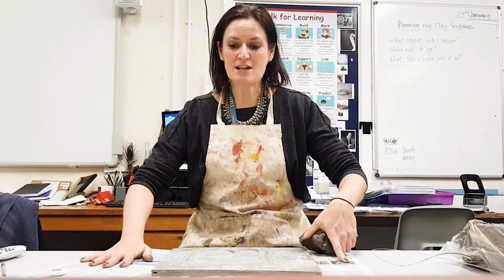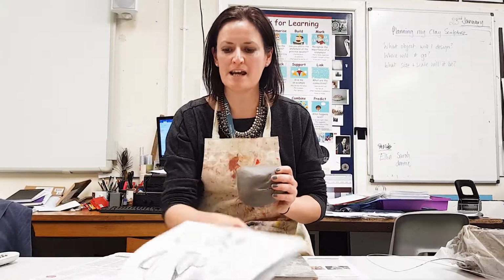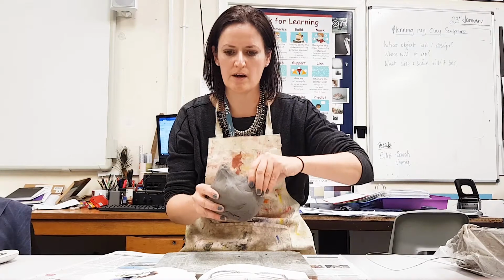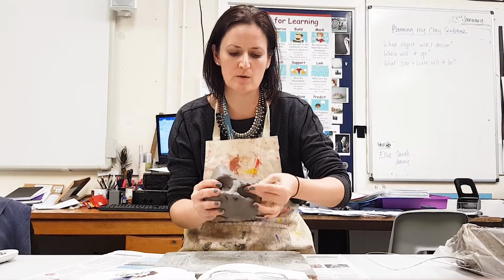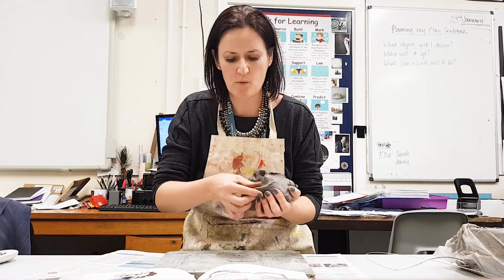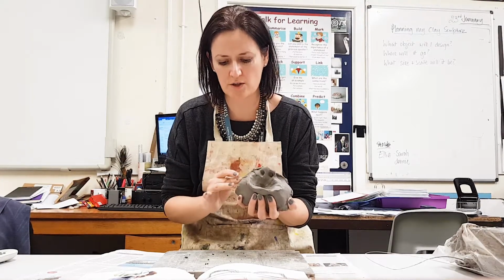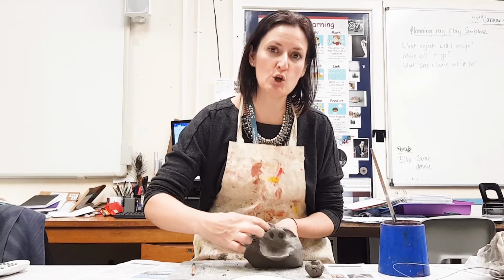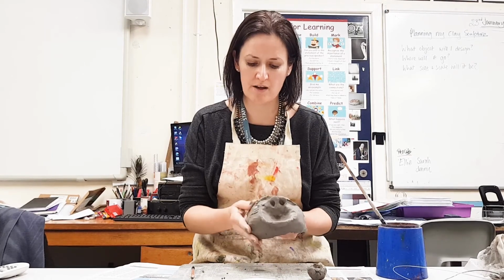How do you make a clay gargoyle?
How to make a clay gargoyle!